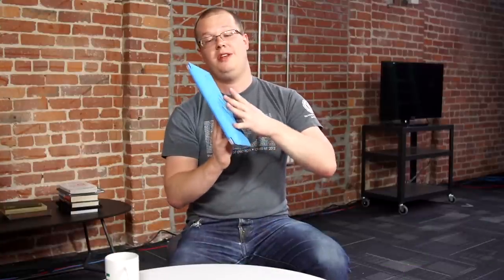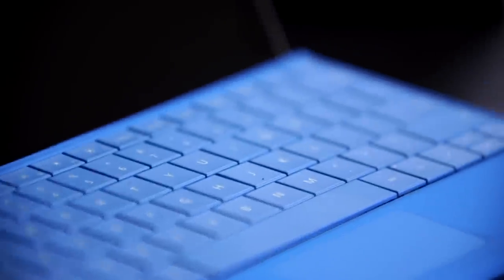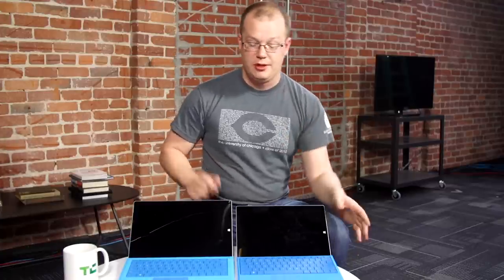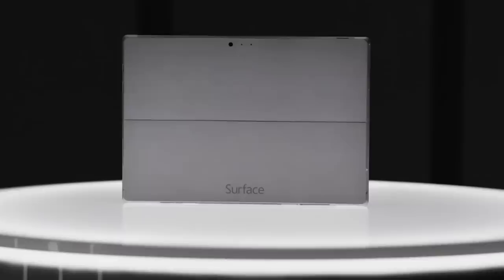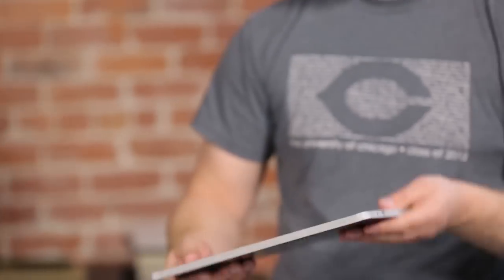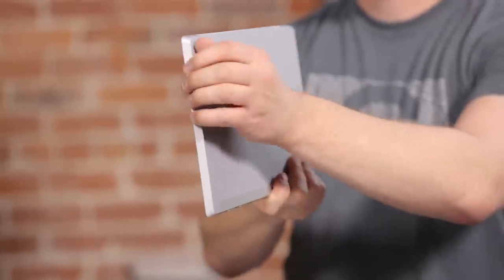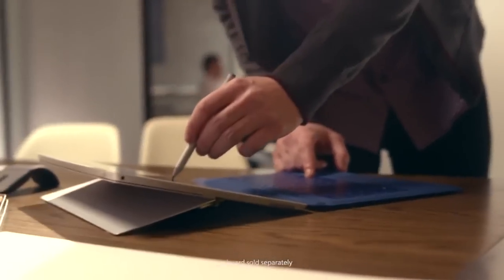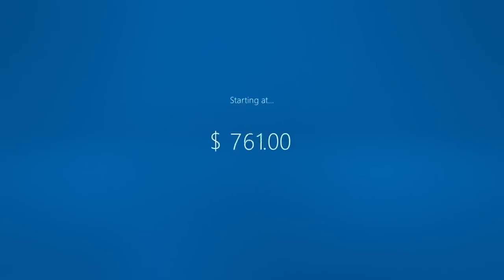Surface 3 Hands-On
Microsoft is back with a new Surface device, the Surface 3. It’s like the Pro 3 but smaller and less expensive. The new Surface will cost you $499 at base, a sharp discount from the lowest-tier Surface Pro 3 which tips the scale at $799. Alex Wilhelm demos the Surface 3 from Microsoft.